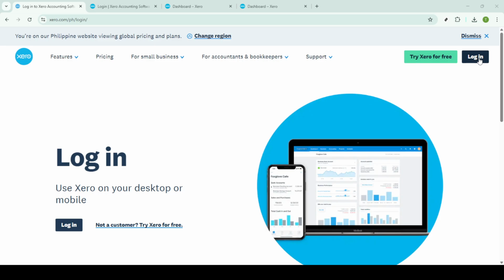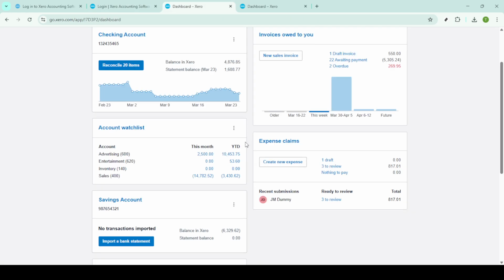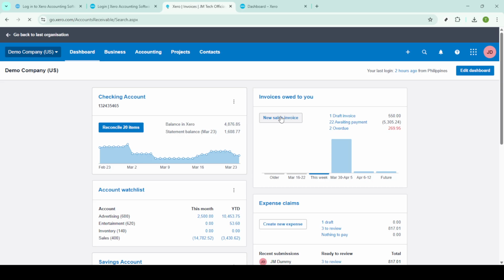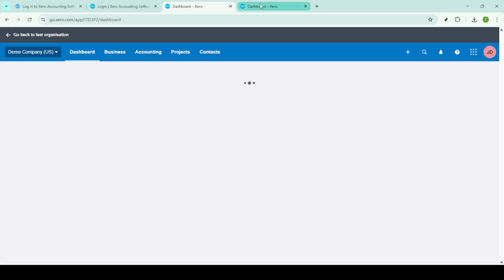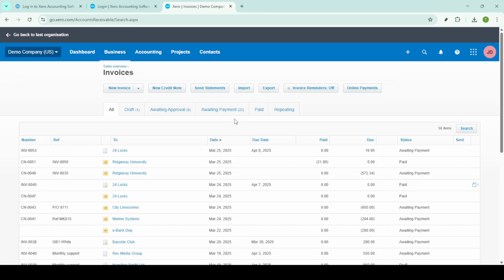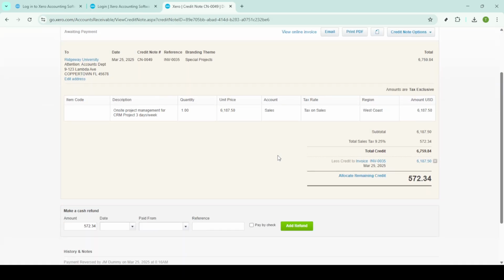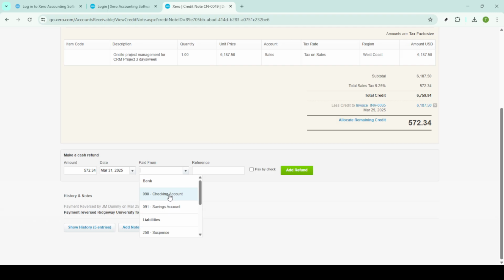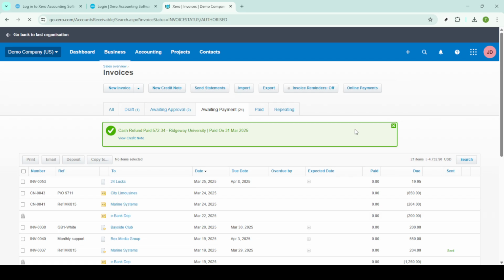Xero - How to Make a Refund [2025 Full Guide]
In today's video we will show you how to record a refund in quickbooks online,how to refund customer payment in quickbooks,how to do a prepayment in xero,how to use xero,how to refund customer overpayment in quickbooks online,how to send a payment receipt in xero,how to refund customer for overpayment in quickbooks online,xerfo how to,how to mark invoice as paid in xero,how to mark invoices as paid in xero,how to reconcile refund from supplier in xero,how to add a credit note to an invoice in xero